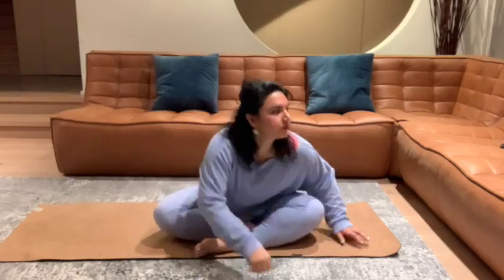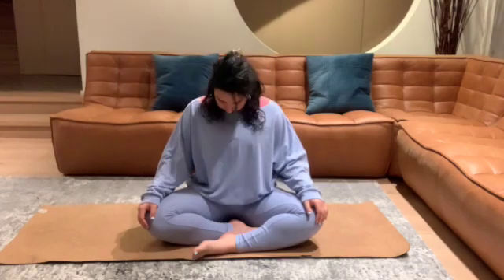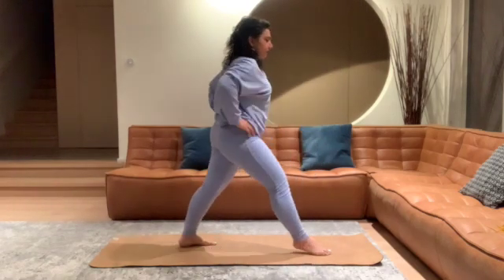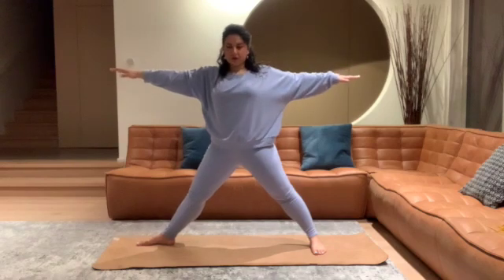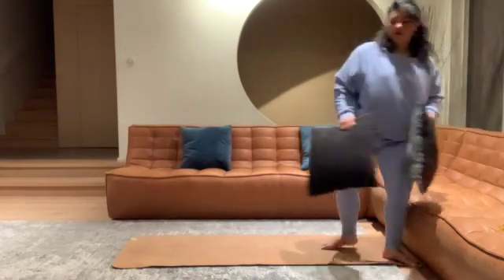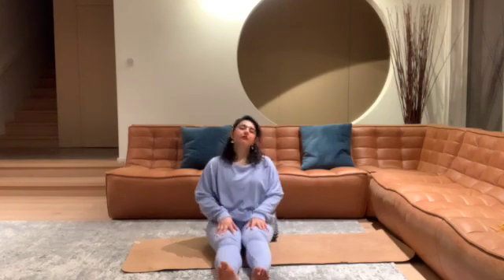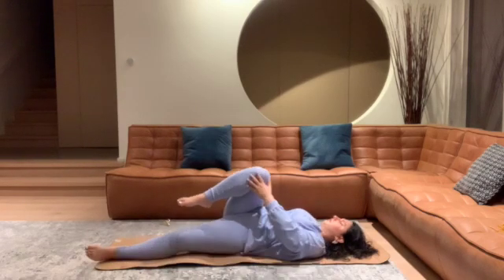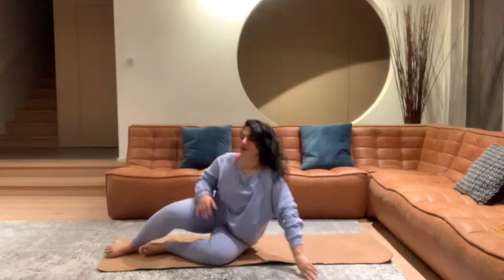2/7 Valley of Love + Sacral Chakra Vinyasa Flow Practice | Seven Valleys & Yogic Chakras Yoga Series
Read more about the philosophy of the Seven Valleys & Chakra Yoga Therapy Series  - LIVE SESSIONS ATTENDANCE AVAILABLE ONLINE

____________________________Yoga Avec Moi_____________________________

_____________________Bicentenary Meditation Project______________________

       (Yoga Avec Moi's Free Meditation Resource Bank/444 meditations)

Apple iTunes
Bicentenary Meditation Project

Bicentenary Meditation Project